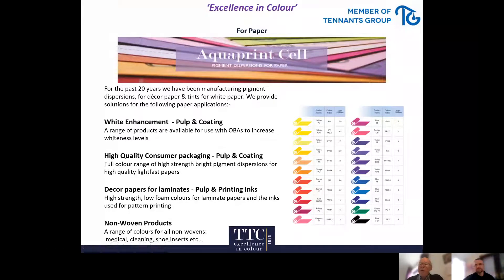Decorative Papers & Designer Packaging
David McCarthy discusses the key attributes a colourist would look for in a pigment dispersion for making decorative / designer packaging papers for high end brand customers.